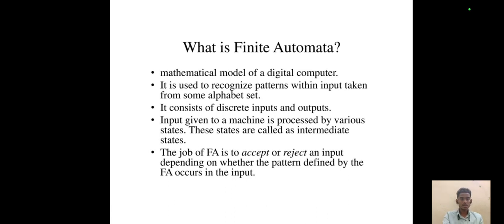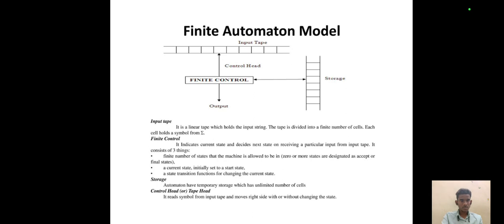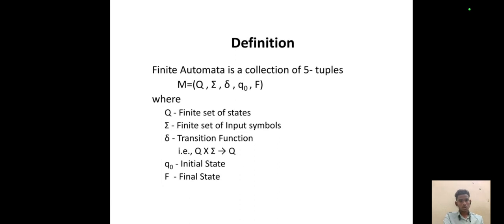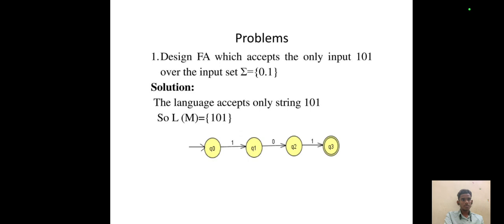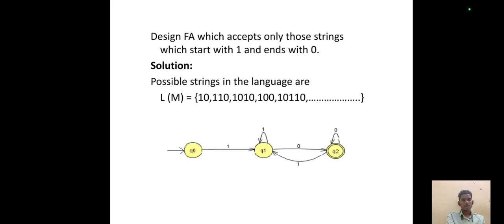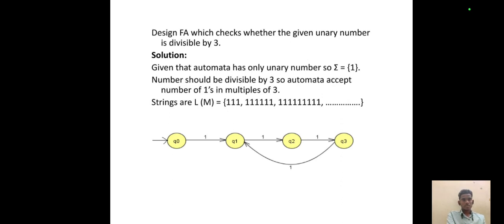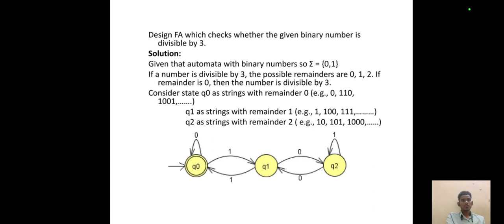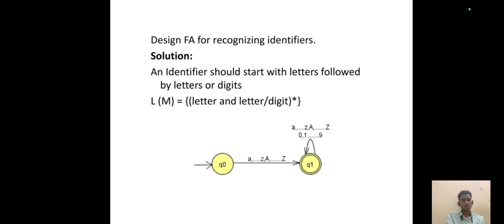Describe Finite Automata